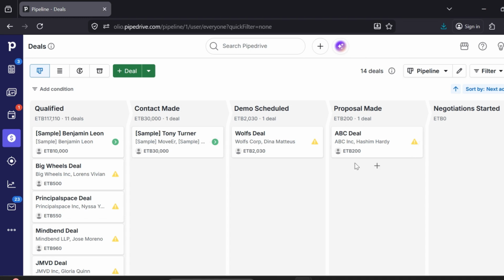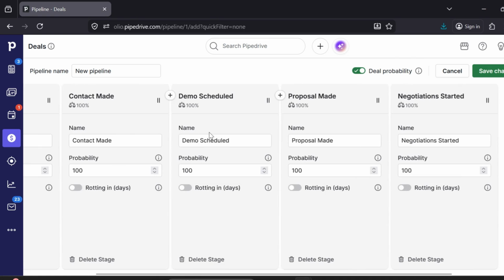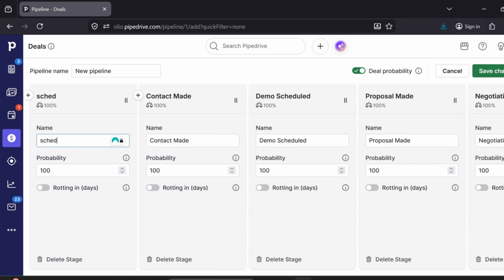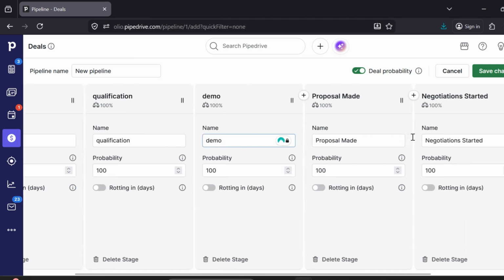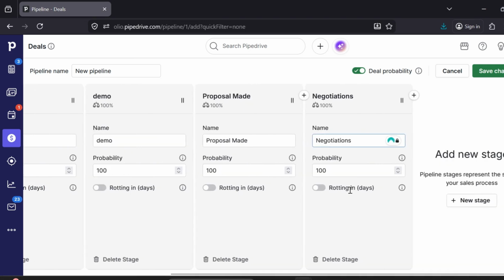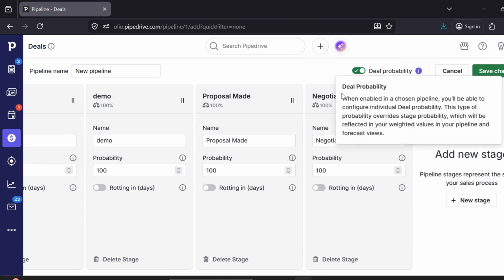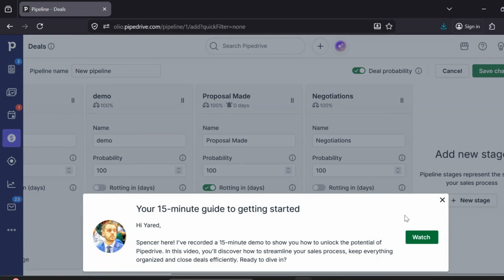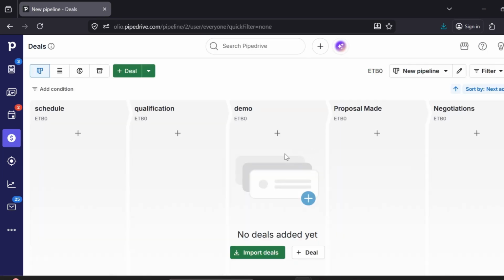How to Build a Sales Pipeline in Pipedrive (2026 Step-by-Step Beginner Tutorial)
Learn how to build a sales pipeline in Pipedrive step by step. This guide helps you organize deals, track progress, and improve sales performance.